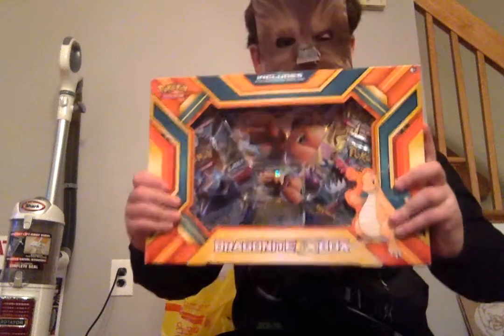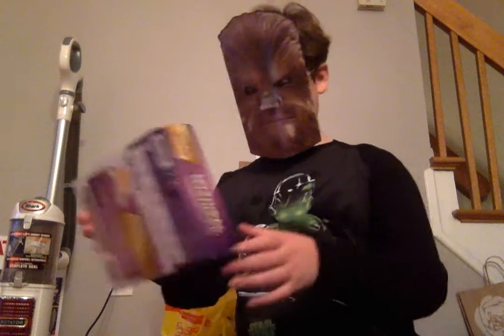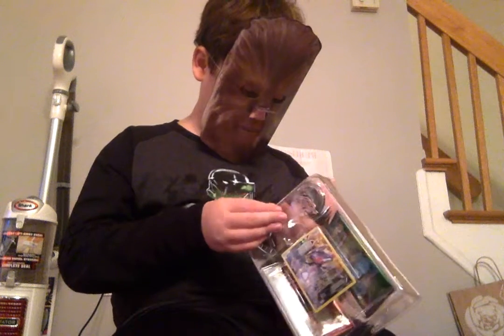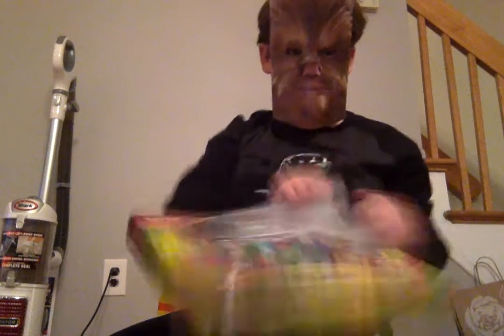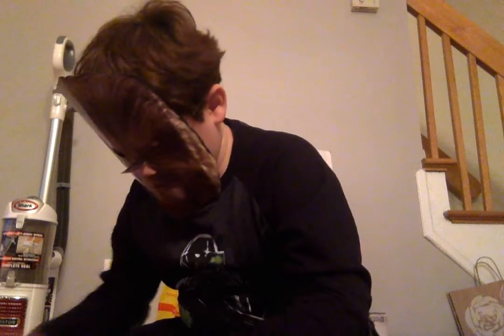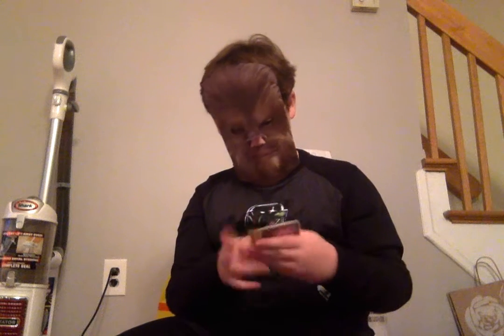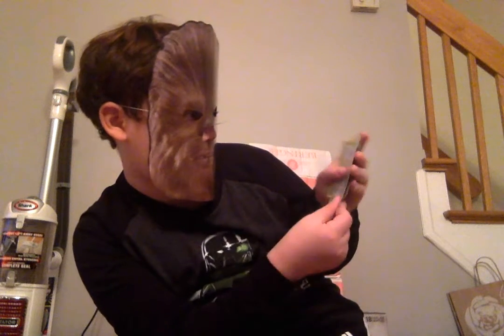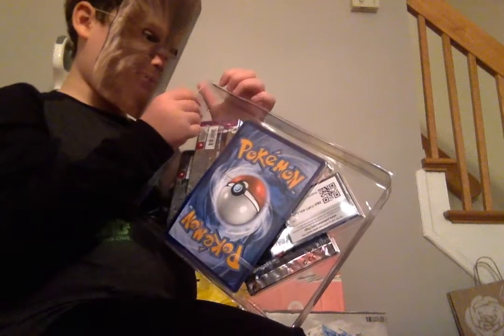black friday "I hit the jackpot"